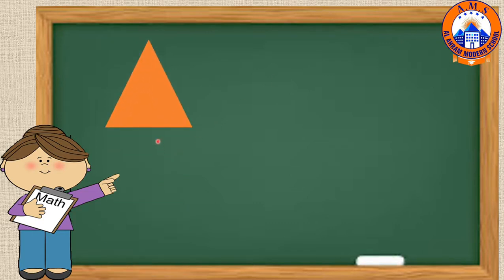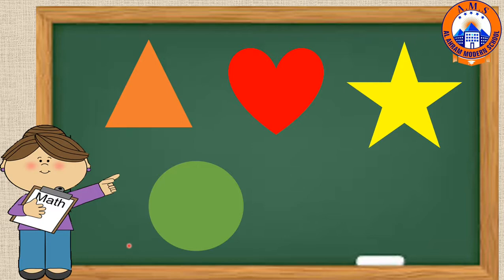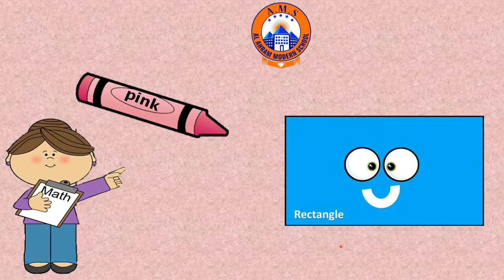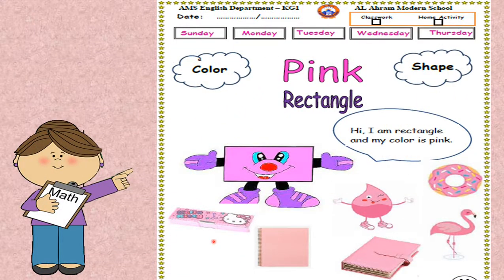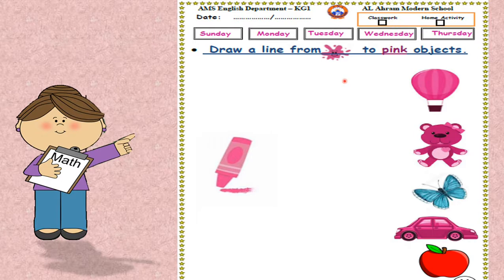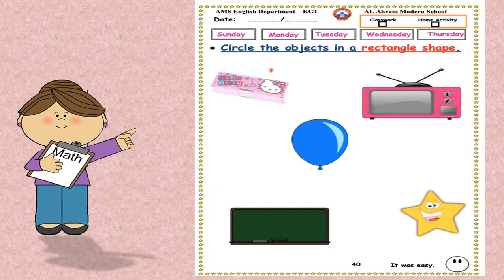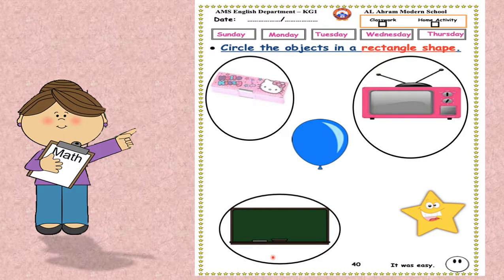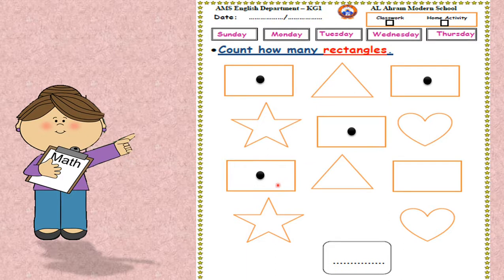KG1 Math Pink Color and Rectangle Shape